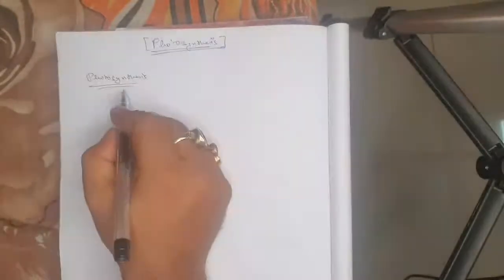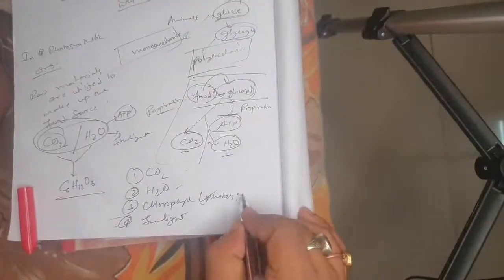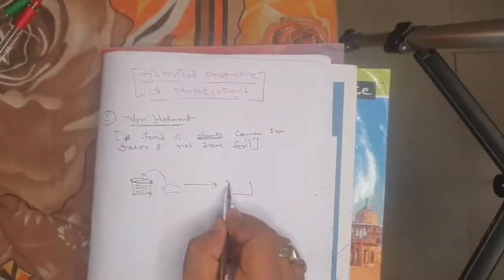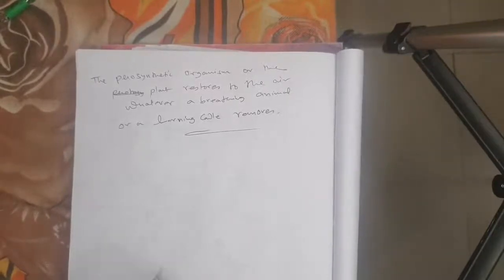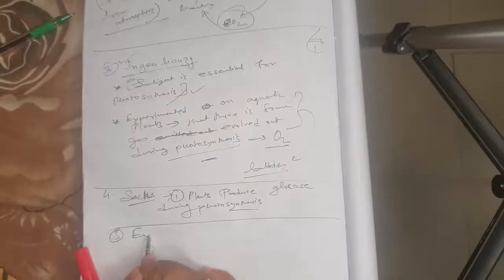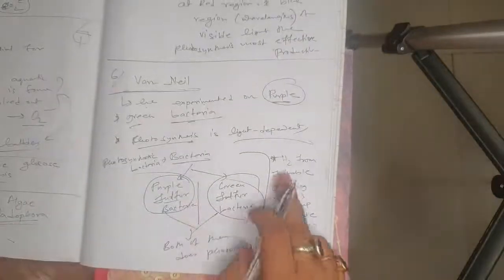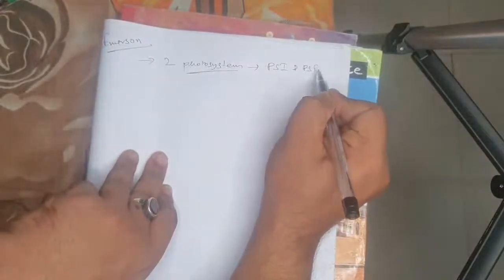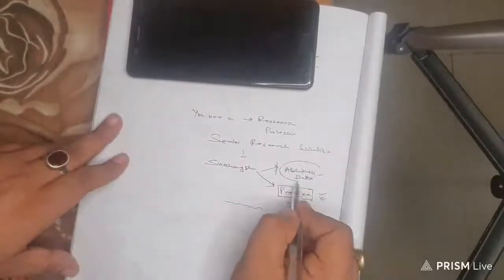class 11 Biology Photosynthesis Part 1